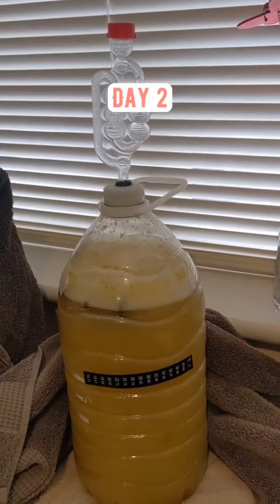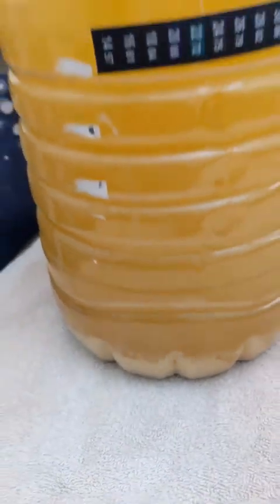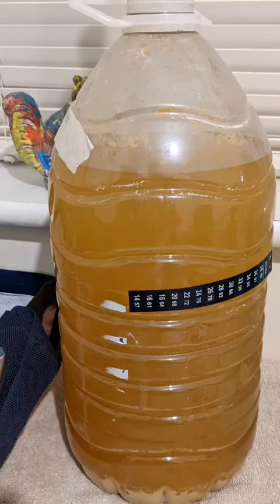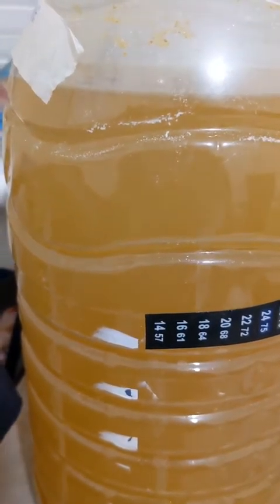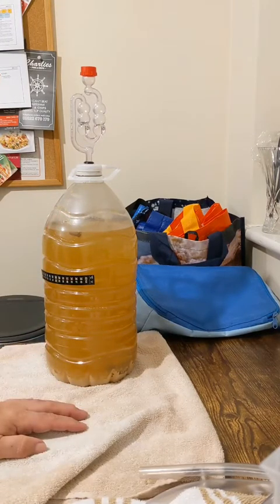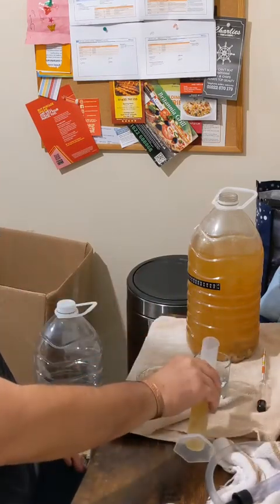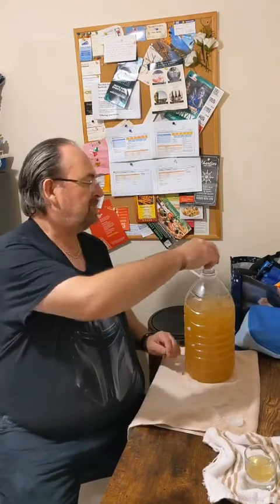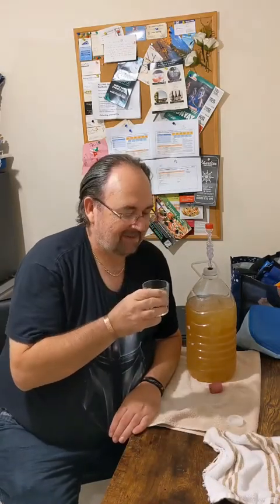s09e03 Spiced Apple Wine - Fermentation and Racking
Is brew number 9 a 'brew?'  This time we're fermenting some spiced apple wine.  Is this technically a 'Turbo Wine' since it uses supermarket apple juice?  The basics are the same as a cider and we've all seen how successful that has been for me :)

A theme of these episodes are the small adjustments needed at each stage to account for the locally available ingredients and conditions.

I have to give a shout-out to @CitySteadingBrews for this recipe, I hope I have done them justice with my amateur brewing skills.  They have some great recipe's so do check them out.

Part 3 covers the stages of fermentation, through finally to racking to a secondary fermenter (and,, of course, the opportunity for a quick taste test).  Fermentation got off to a quick and strong start which settled down after 14 days and remained quite cloudy.   Racking was the opportunity separate the wine away from the spices and give time for conditioning to start.

Finally tried to use pectolace to help with clearing), but tune in for Part 4, to see further adventures in attempting to clear this cloudy drink!

The final result was super-dry! A final Gravity of 0.985 and 16.41% ABV.  It was just too dry for me at this stage, but I like the kick :)

Chapters
0:00 Fermentation stages
3:33 Racking
5:35 Clearing
6:37 Taste Test
9:25 Verdict & Next Steps